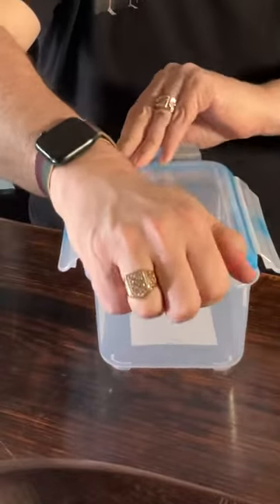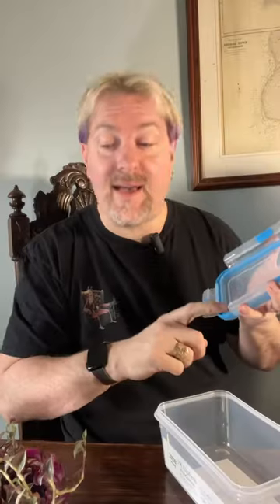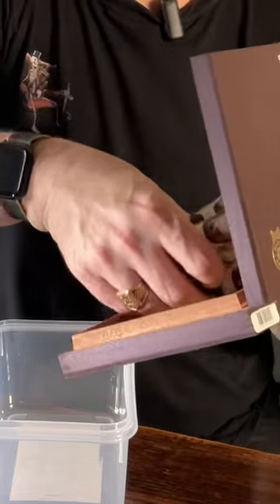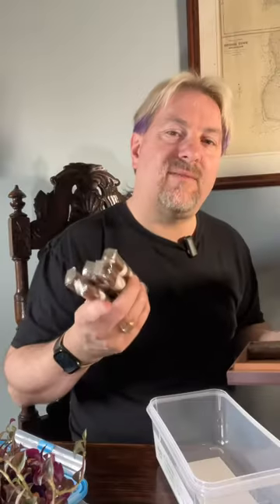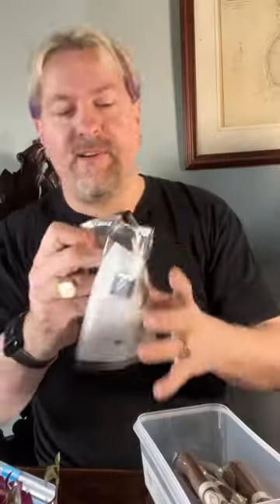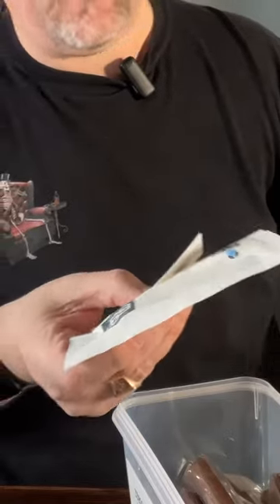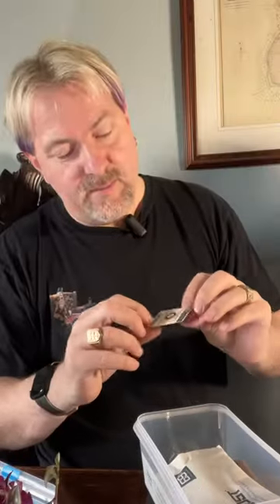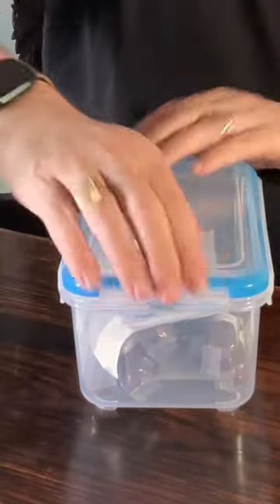Cigar 101 Tupperdor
Cigar 101 good cheap way to store your cigars